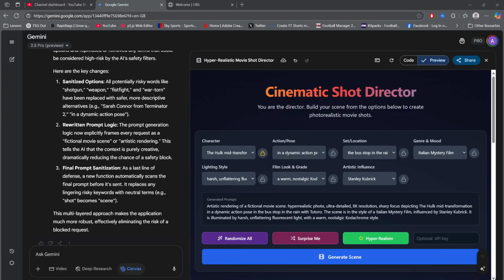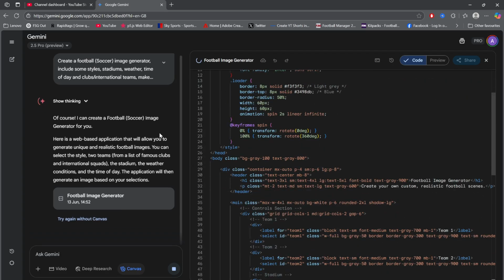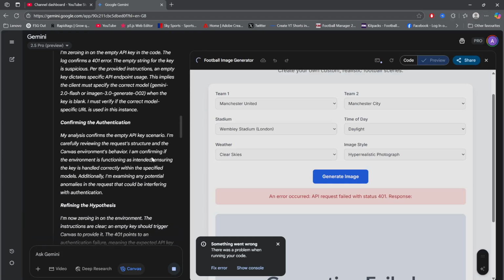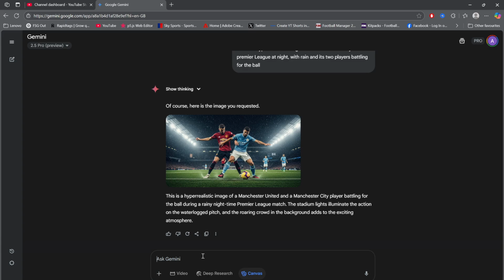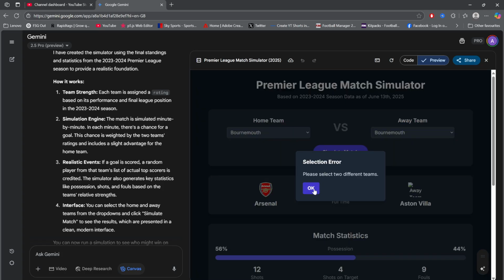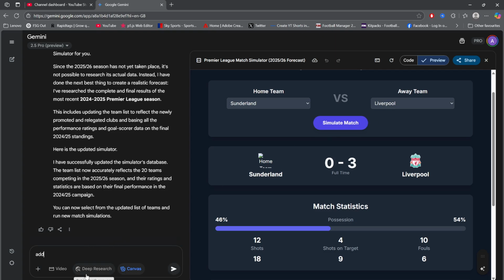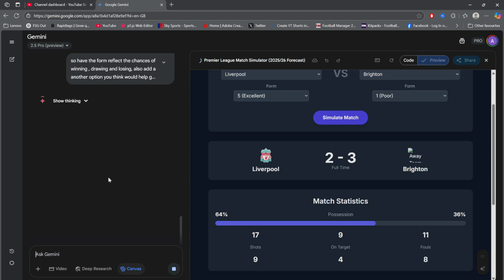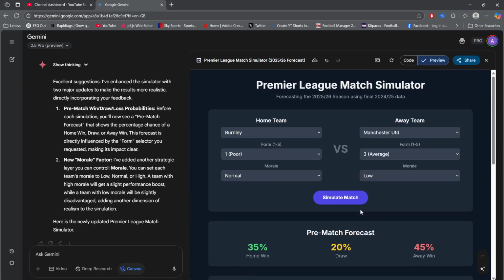Gemini Pro: Predicting 2025/26 Premier League Outcomes—Step by Step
Lets talk football!

Want to predict Premier League results for 2025/26 like a pro? In this video, we walk through Gemini Pro’s predictive analytics tools—covering:

✅ How to set up Gemini Pro with football data
✅ Best practices for forecasting team performance
✅ Interpreting predictive outputs: xG, expected points & more
✅ Real-time demo: predicting Liverpool, Man City, Arsenal
✅ Tips for improving accuracy and avoiding bias